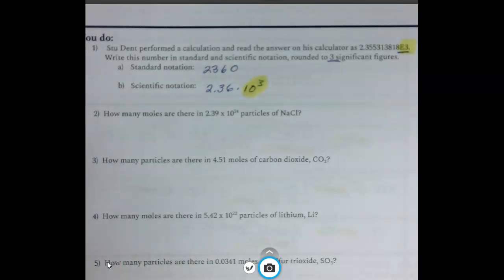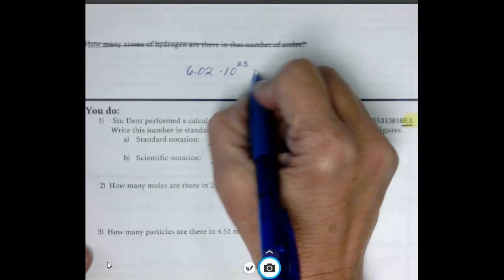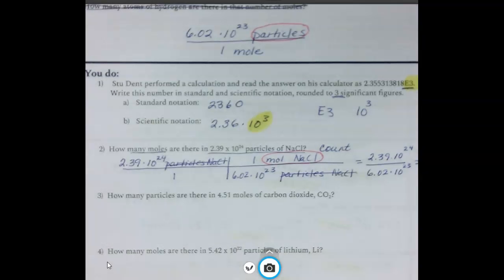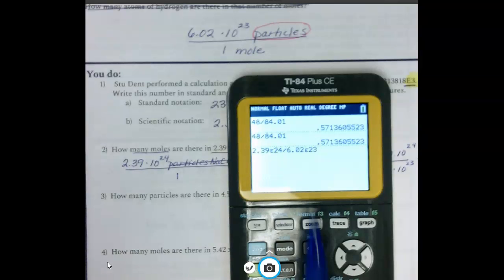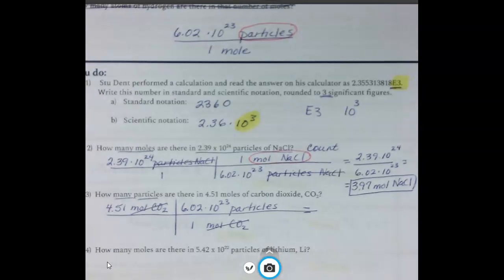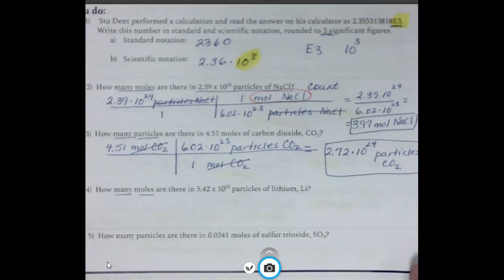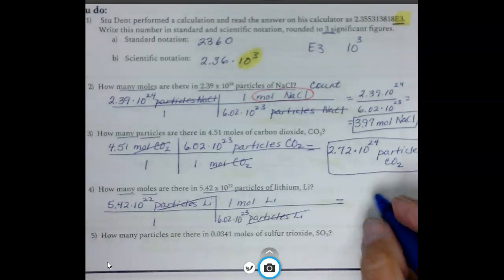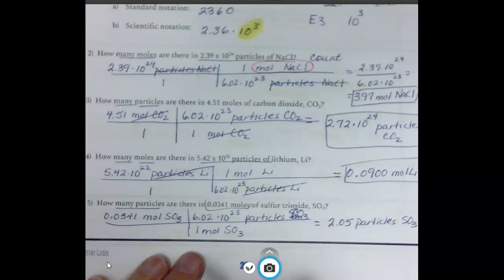Mole to Particles and Particle to Mole conversions